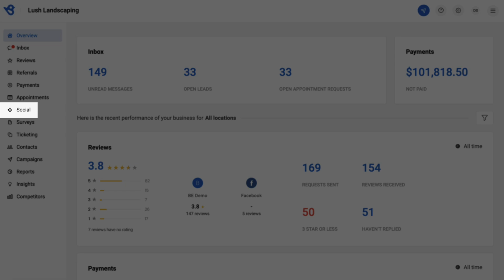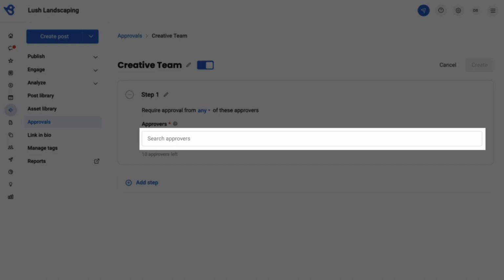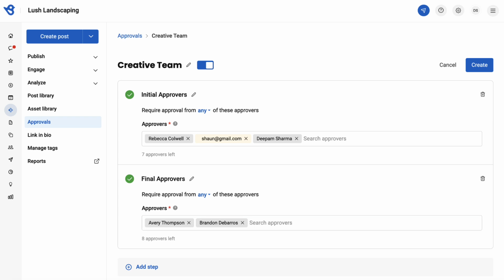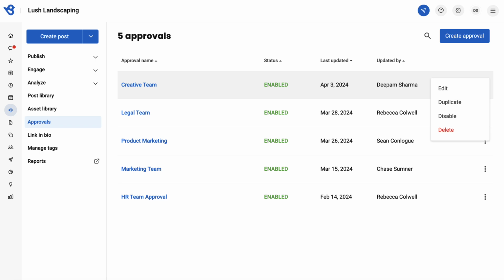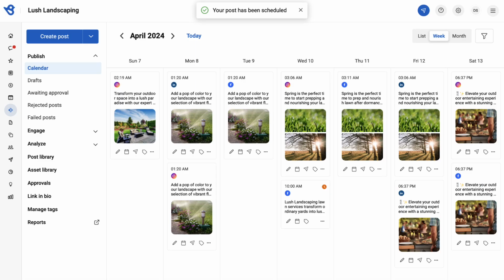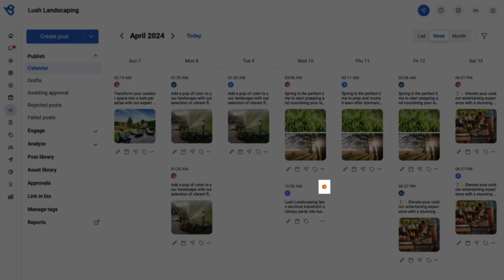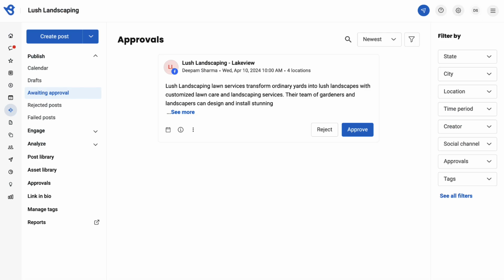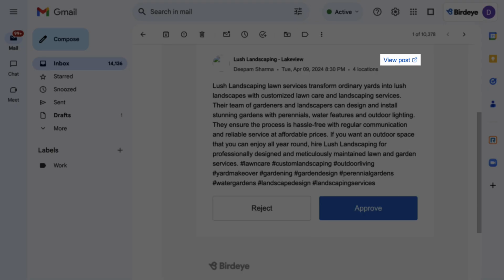Set Up And Use Approval Workflow in Social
Learn how to streamline your social media approval process with Birdeye in our step-by-step tutorial. Discover why approval workflows are crucial for your brand's online presence and explore common use cases and best practices.

Plus, get insights into Birdeye's innovative social media content approval software, designed to meet your unique business needs. Customize workflows, implement sequential reviews, and facilitate seamless communication with team members and external partners.

🔗 Additional Resource: Explore our blog, "The Smooth Sailing Guide to Social Media Approval Workflows